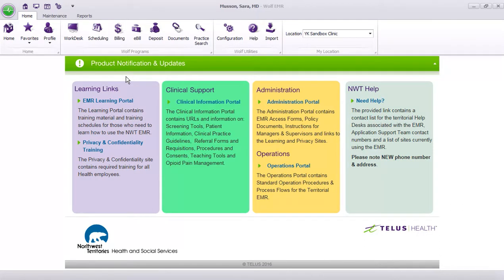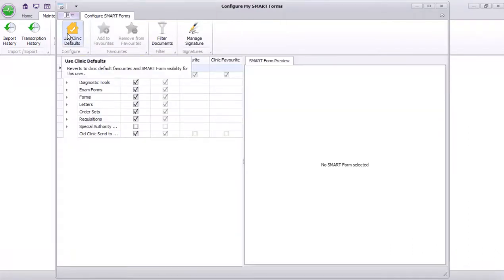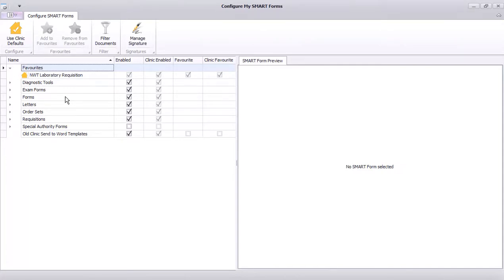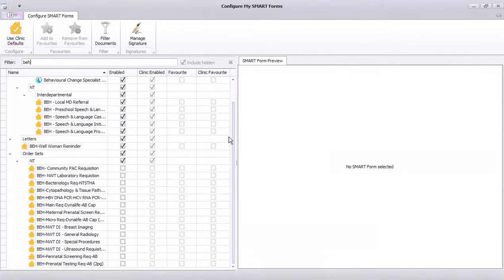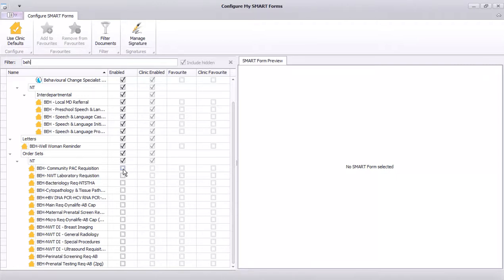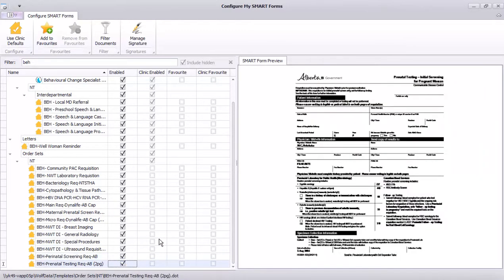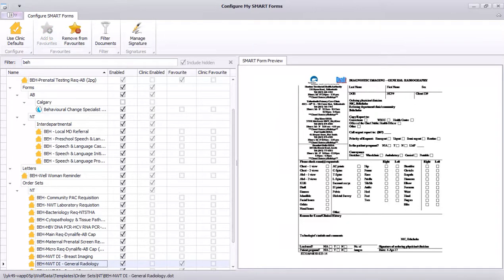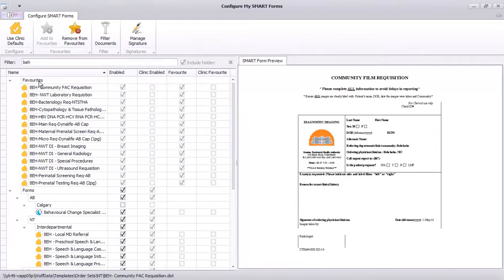Configuring My SMART Forms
This video will show you how to enable hidden SMART Forms and then add them to your favourites